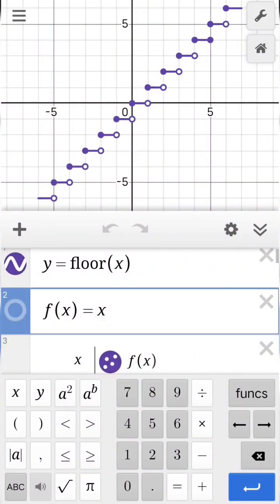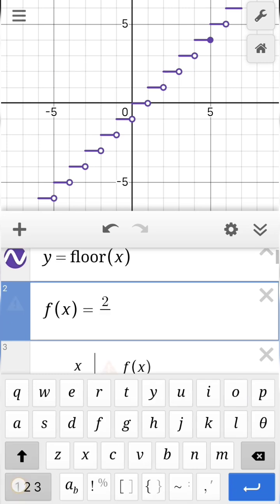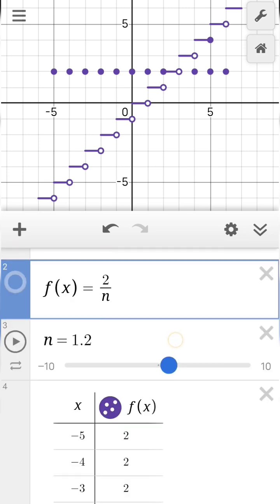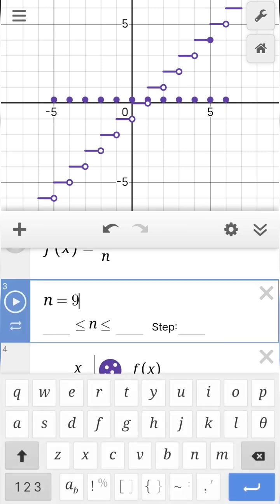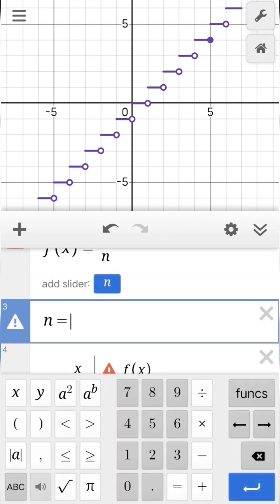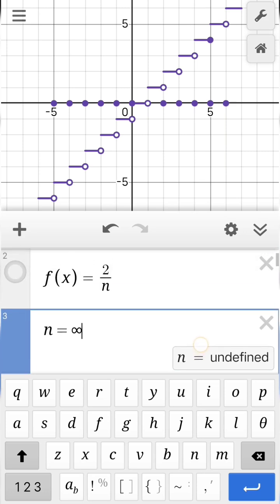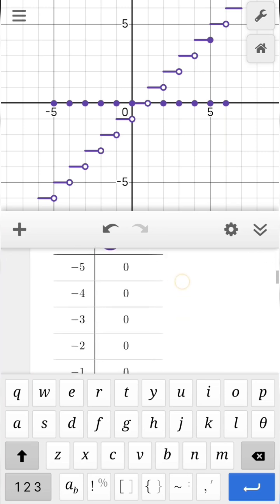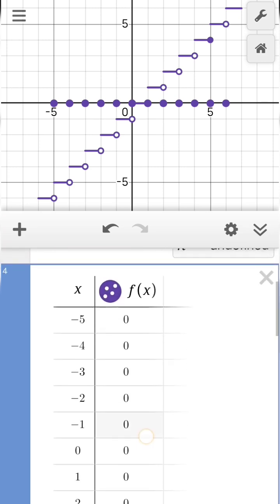Gretest Integer Function |Online Calculator